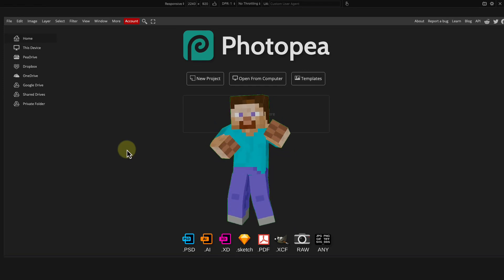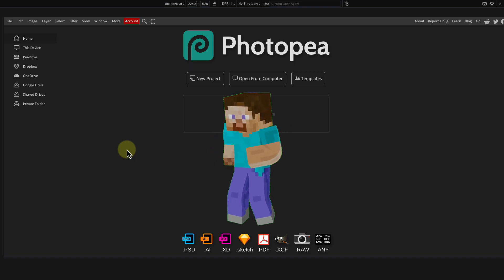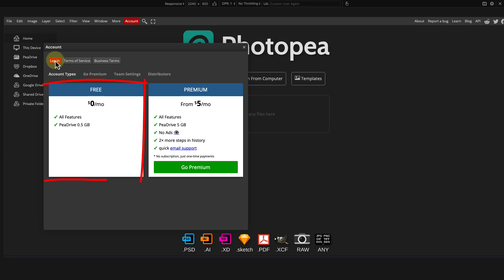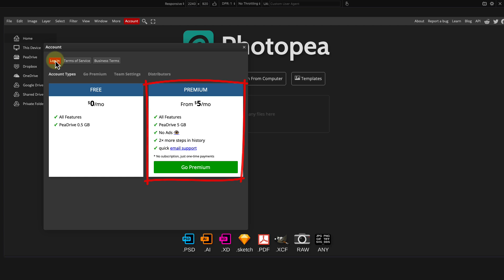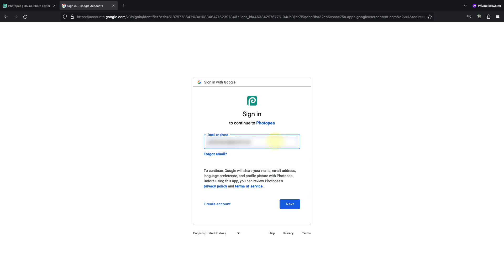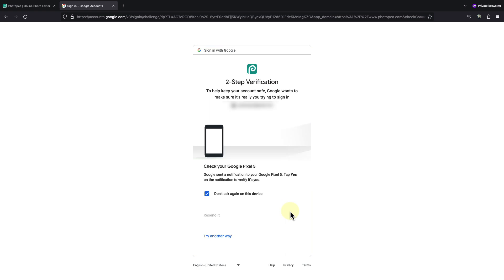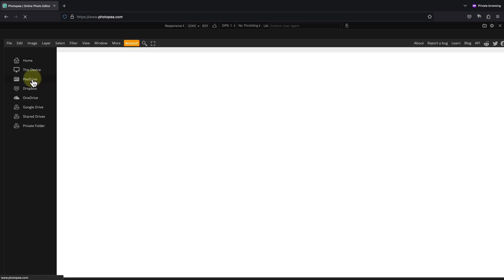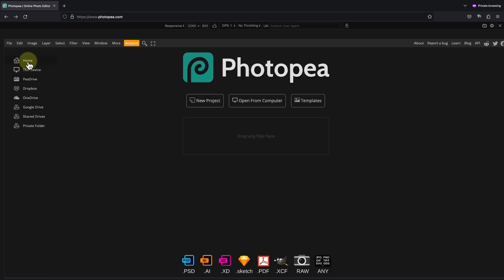How to Create your personal Photopea Account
Hello everyone, in this short video, I’m going to show you how to create your personal photopea account, this is going to allow you to sync all your preferences and presets like brushes, patterns, fonts, etc.
This tutorial is made in Photopea, which is the best free alternative to Photoshop for your photo manipulation and graphic design needs, it can run right from your web browser, so no need to install anything on your computer.

Leave a comment for questions, suggestions, tutorial requests, or just say ...